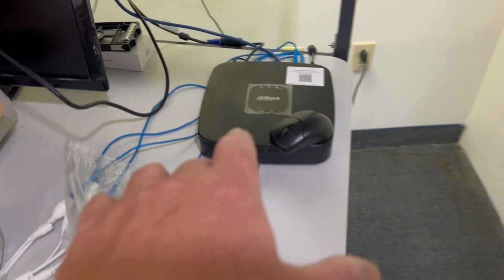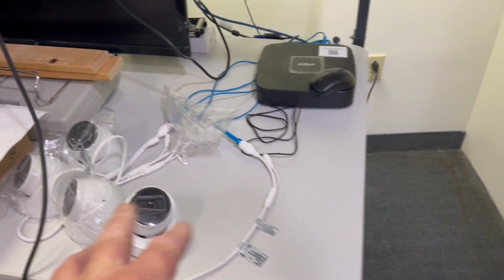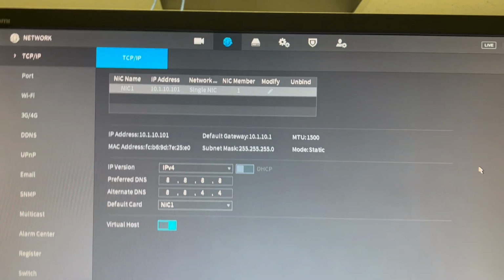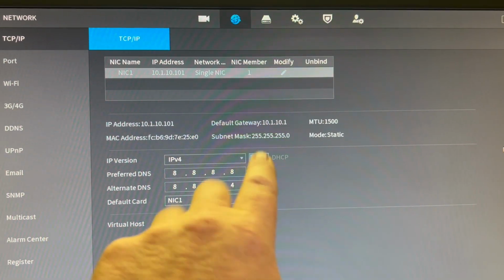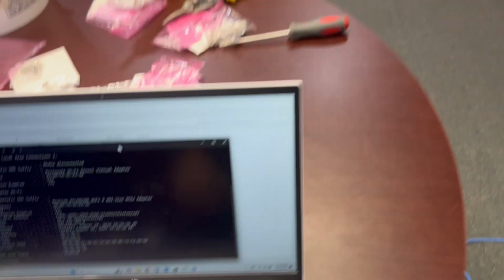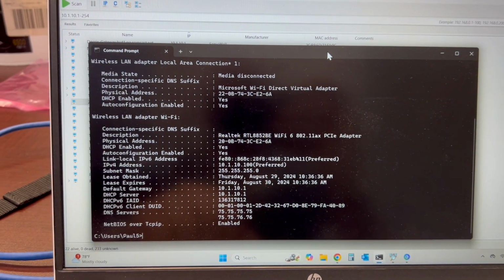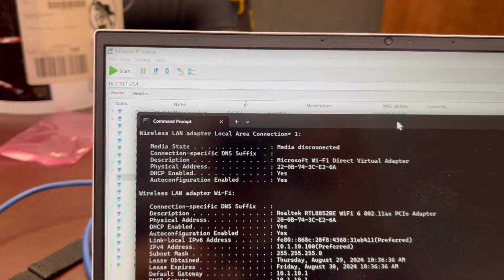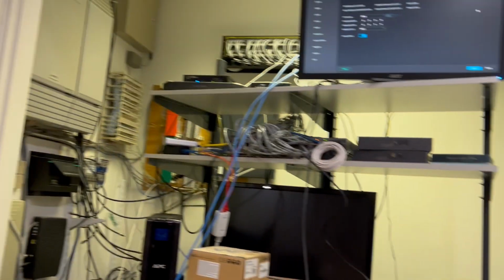Dahua Camera IP Configuring for Network & Other Tools | Light Training or Reminder for BridgeCable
Real Simple Overview of Dahua IP input for Field Techs - Reminder for BridgeCable.com techs to change default IP address when onsite. DHCP is okay but for cameras it's best to have a static IP address. More Tutorials Online Dahua's Channel.
Security Camera Install Help in Philadelphia or New Jersey?